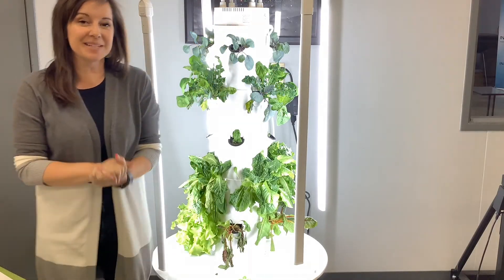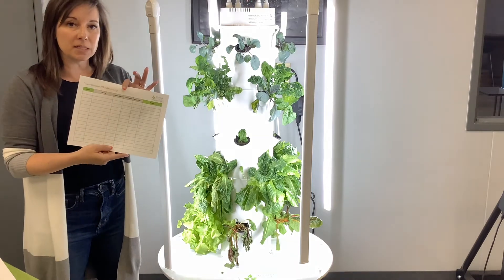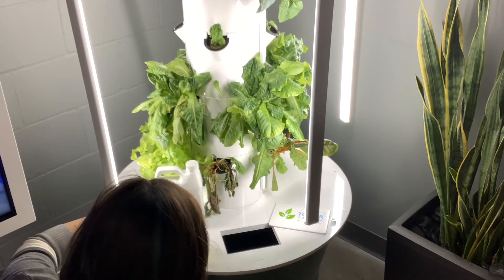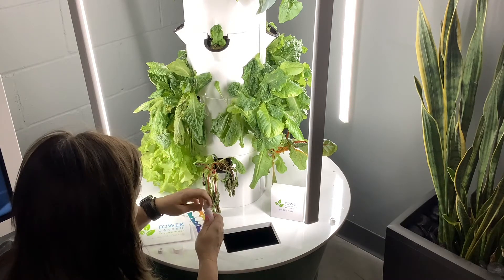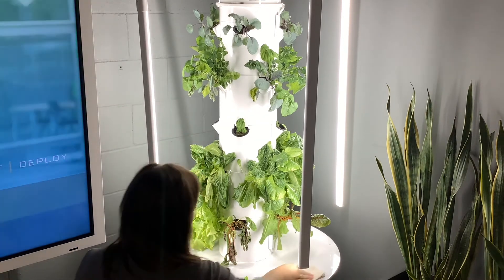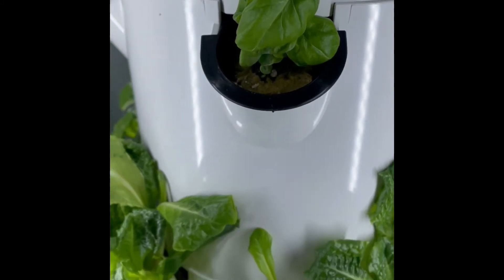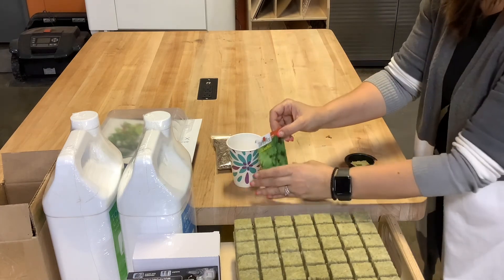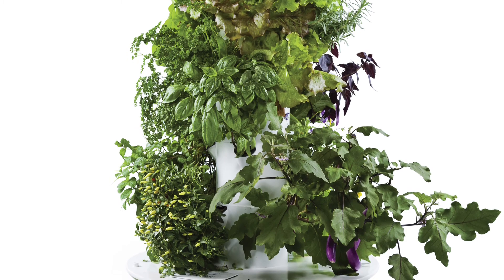Tower Garden Maintenance | Video 2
In this video we will explain the steps in caring for your Tower Garden in a classroom.